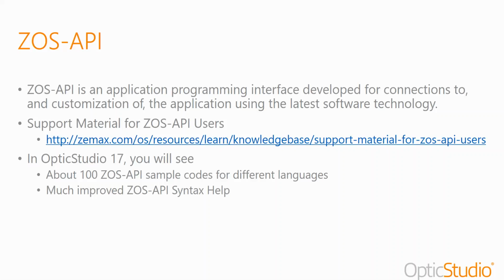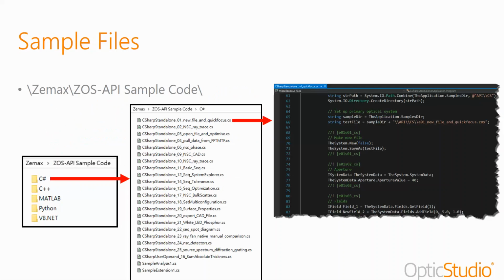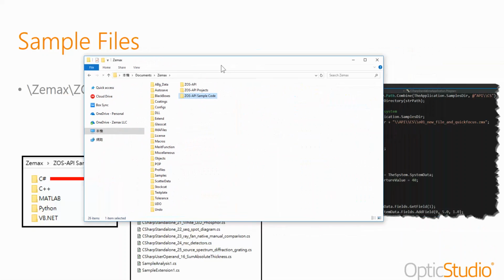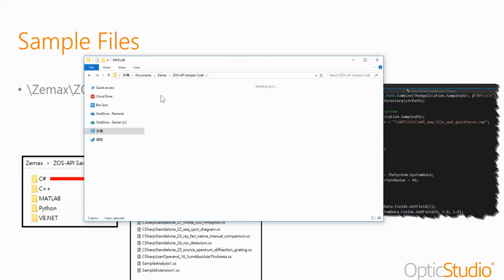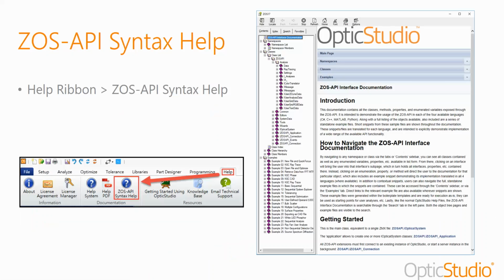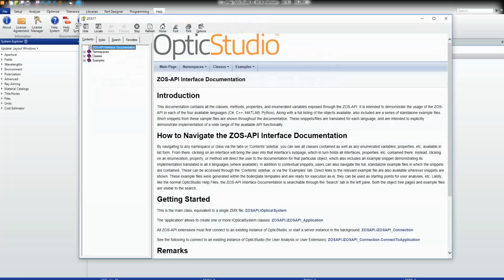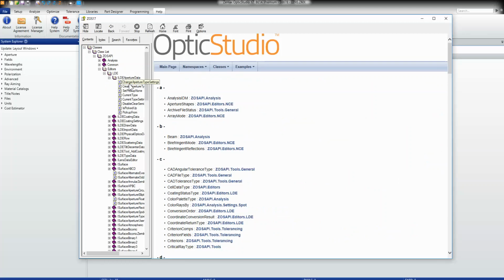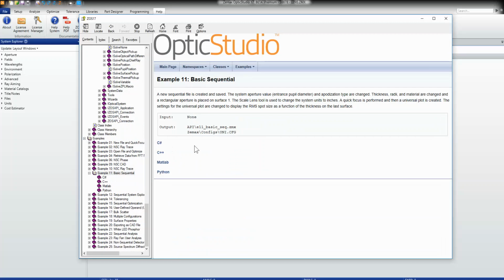OpticStudio 17 Beta Program: ZOS-API Examples & Documentation